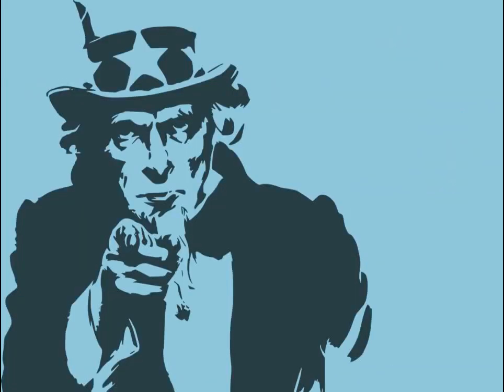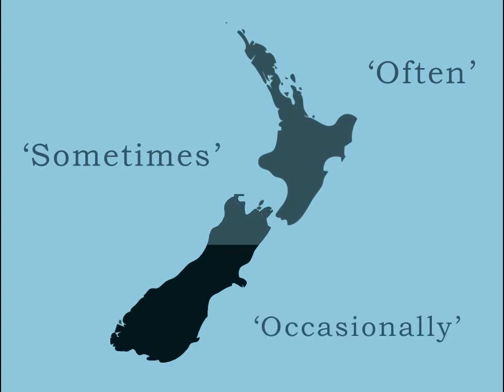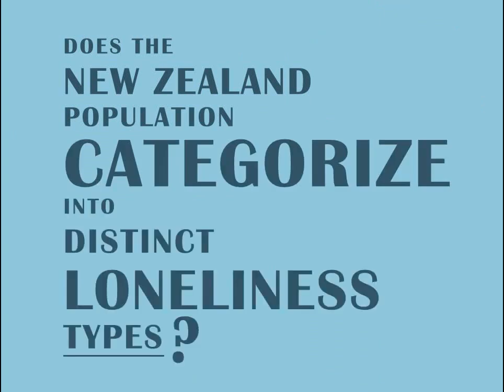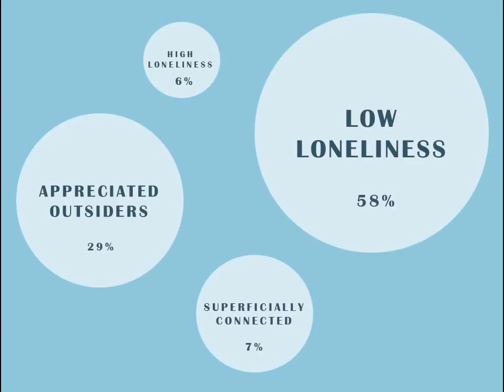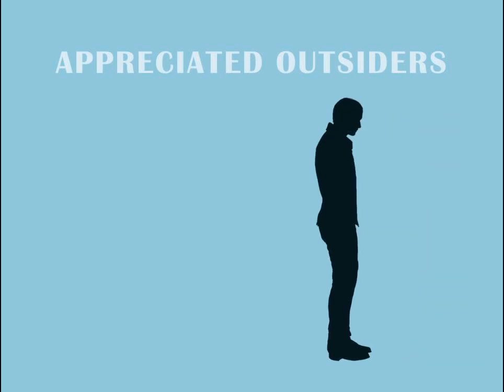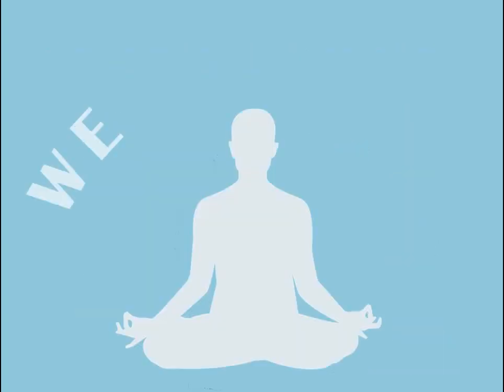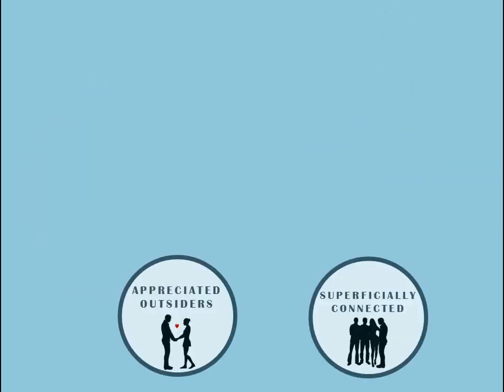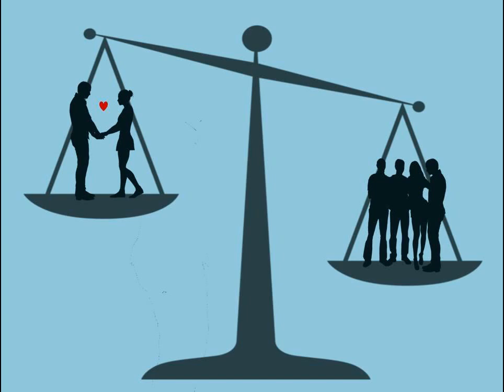Hannah Hawkins-Elder - Loneliness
A video by Hannah Hawkins-Elder summarizing the results of her research on loneliness in the New Zealand population. Her research examined the different ways in which people can experience loneliness.